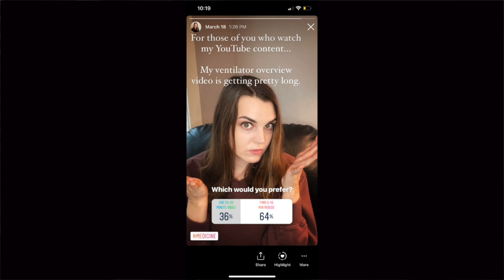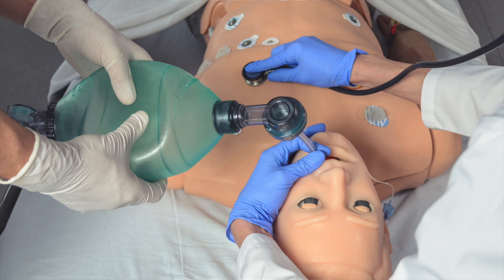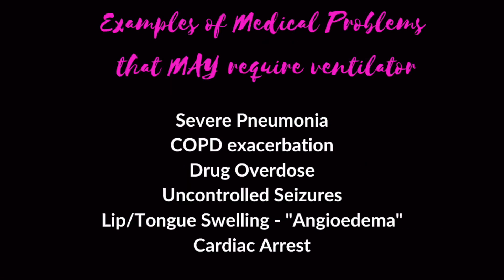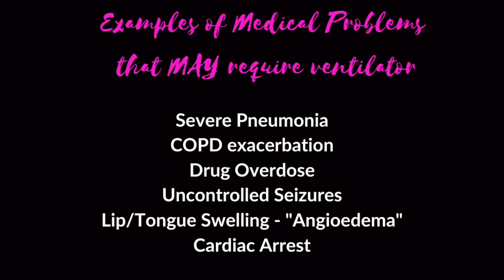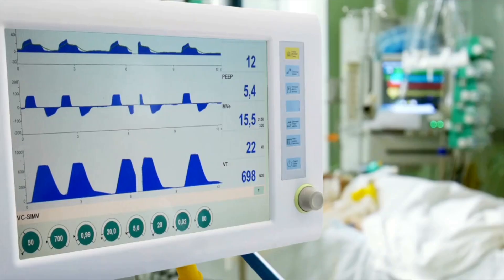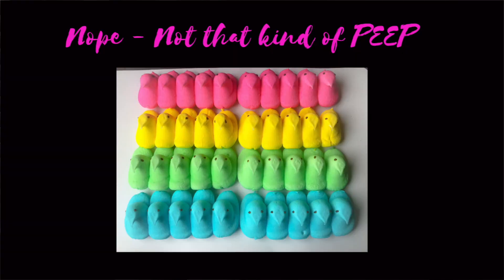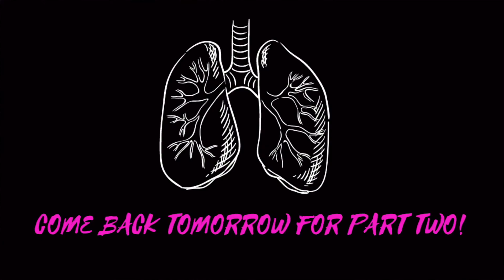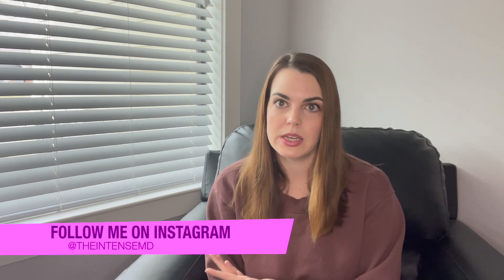The Ventilator: Explained. Part 1 | Life Support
WHY would a patient need to go on a ventilator? What happens when a patient goes on a ventilator?

In this video, I answer these questions and some basic information about what the ventilator does (and doesn't do) for a patient. This is part one of TWO, so be sure to tune in tomorrow for PART TWO!

TIME STAMPS

00:00 Intro
01:11 How the Lungs Work
02:08 Reasons for Ventilator
04:47 Intubation
05:45 Vent Settings
07:43 While on Ventilator
08:41 Part Two!

Let me know what you hope to hear about in part two!